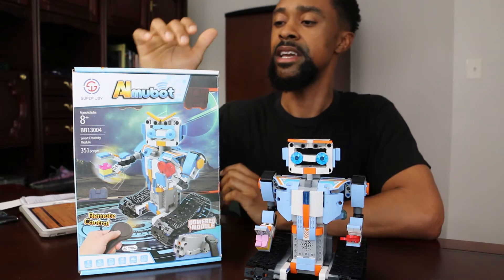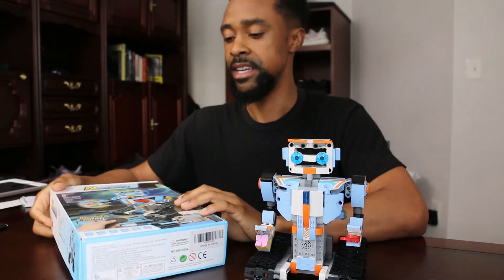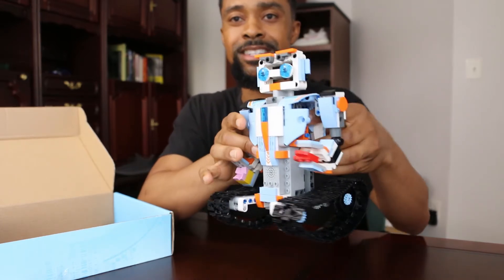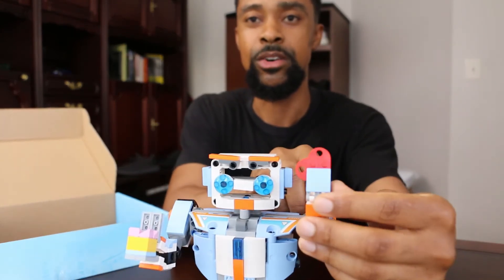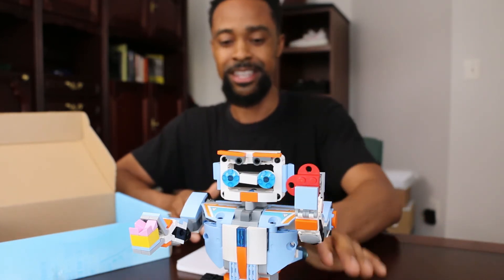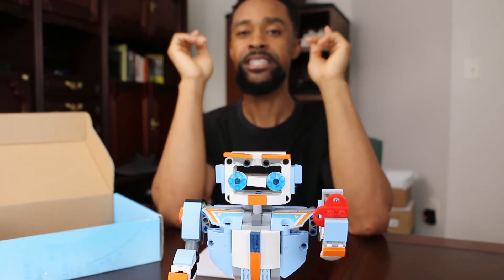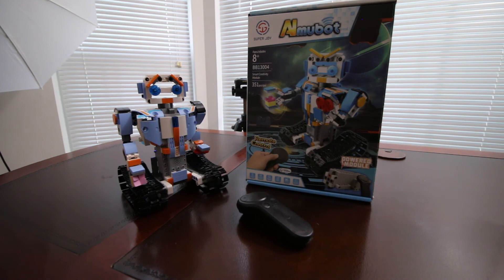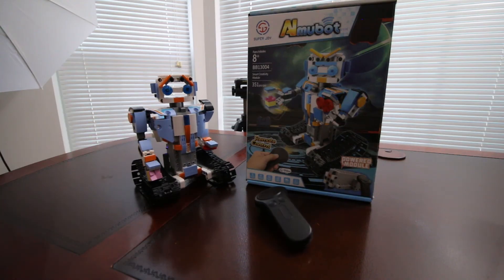Almubot STEM Robotics Brick Building Review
We bought this little kit on Amazon since our son likes Legos so much. Not wanting to drop the coin for a Lego set, we looked into these. They had quite a few kits and the reviews looked good. Although, I'm not one to totally believe these reviews as a lot of them aren't from real people giving their genuine opinion and experience on the item.

So we bought two, this robot and a remote control car. This thing turned out to be way better than I expected! Typically these non-Lego brick kits are inconsistent in the way they connect to one another. This kit had the consistency of a Lego set in that all bricks connected perfectly. I would say that the bricks were slightly more difficult to connect than Lego. Maybe about 20% more difficult, but it wasn't too bad at all for the price. If it's been a while since you built with Legos, you wouldn't notice the difference.

The robots performance was also very surprising as it was way more agile than I expected. I also appreciate that the battery is rechargeable! Something I didn't really mention in the review.

Since making the video I've put together the car which wasn't as great of an experience as the robot but still fun and it takes AAA batteries which we blew through some cheap ones in about 2 days.

Overall I'd definitely recommend this STEM kit if you're looking to get your kids into it or just like building yourself.

While AImubot, or AOKESI didn't pay me anything or even give me this kit free to do the review, if you use this link to purchase one Amazon might! (I hope they do).